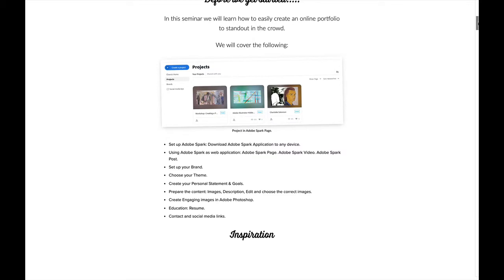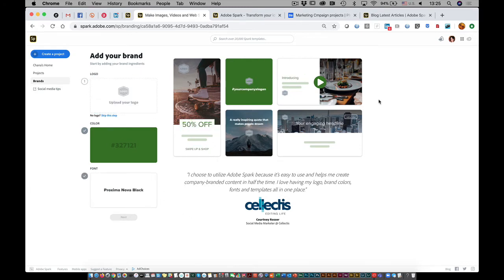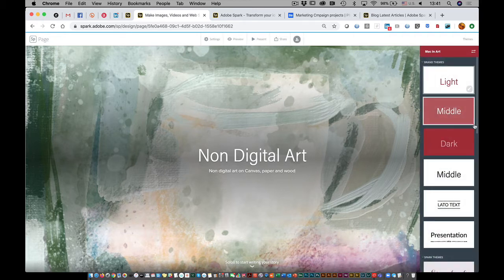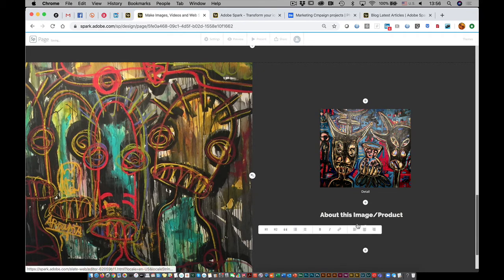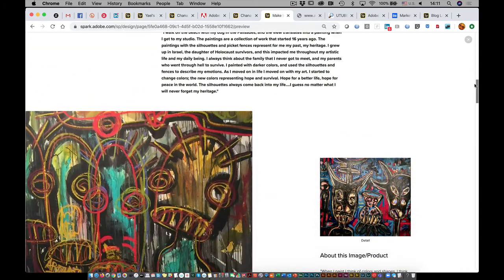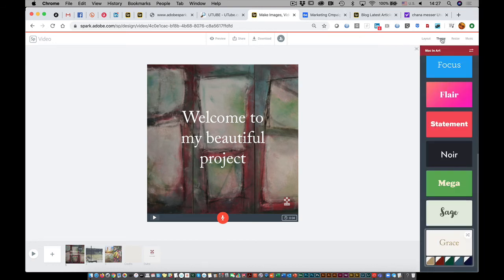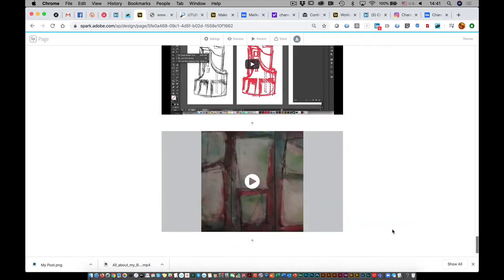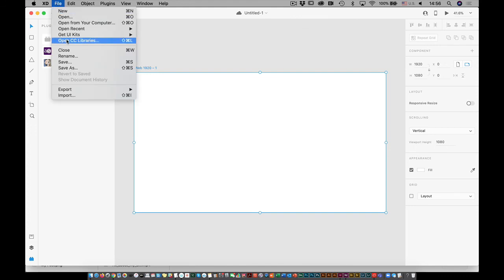Creating Professional Portfolios with Adobe Spark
Instructor: Chana Messer

You need to a portfolio to showcase your work, but where do you start? In this workshop, learn how to use Adobe Spark to create your initial portfolio. Create engaging images in Photoshop and upload it to Spark.

-Create Spark page
-Add and edit photos, text, and graphics
-Use templates and themes to quickly change your design
-Work with both the mobile and web apps
-Export and share your content
-Use Adobe photoshop Artboards to create engaging images